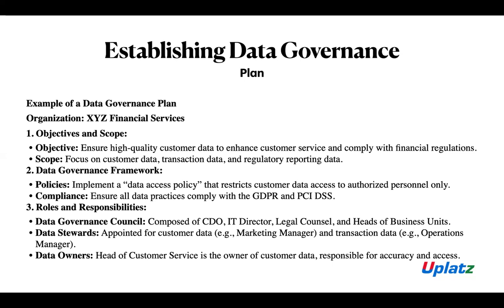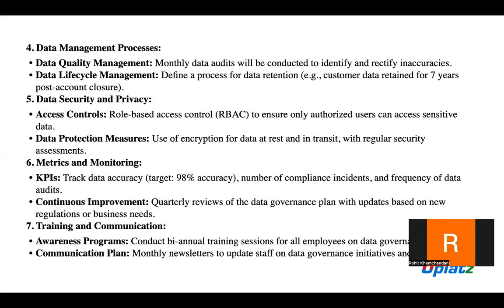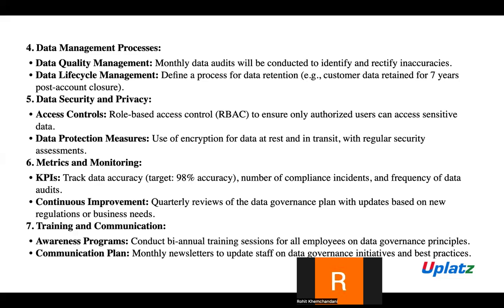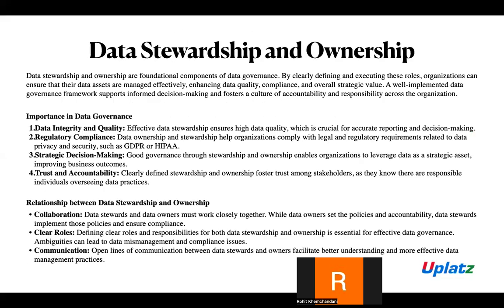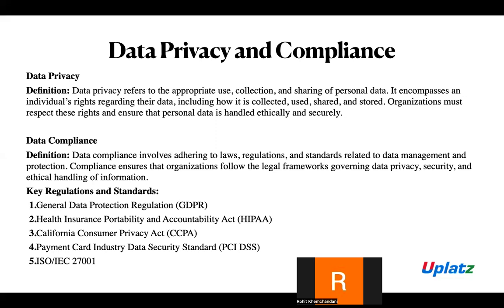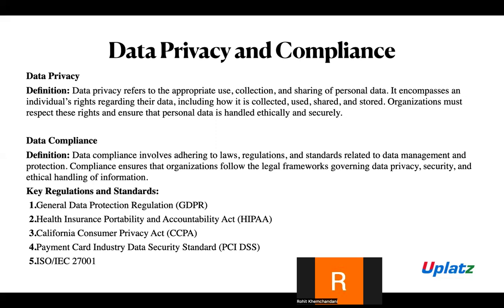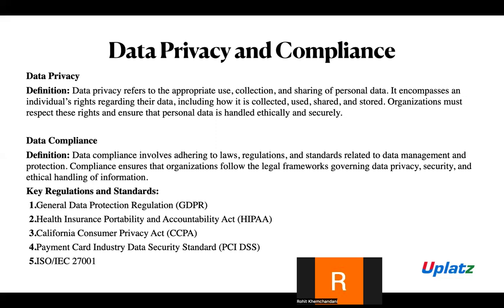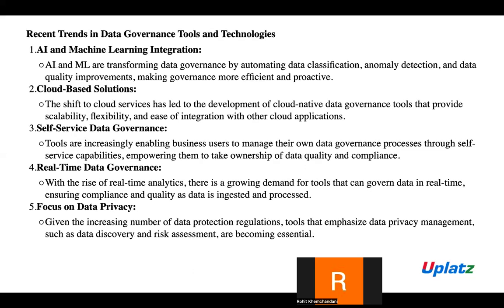Data Governance Plan | Learn Data Governance and Become a Data Architect or Steward | Uplatz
Discover how mastering Data Governance can open doors to high-demand roles like Data Architect and Data Steward. In this video, you’ll explore the core principles of data governance, including data quality, security, compliance, and management frameworks.

Whether you're aiming to design data systems as a Data Architect or manage and maintain data integrity as a Data Steward, this tutorial will guide you through the essential knowledge and skills needed to build a strong foundation for a successful career in the world of data.

Building a strong foundation for managing data starts with understanding effective Data Governance Structures. In this video, you’ll explore how organizations design and implement governance frameworks that define roles, responsibilities, policies, and workflows to ensure data is accurate, secure, and properly maintained. Whether you're working in data management, analytics, or IT, understanding the right structure helps align data with business goals and ensures smooth collaboration between teams.

We’ll break down key components like governance committees, data stewardship roles, ownership hierarchies, and escalation paths — all of which are vital to a reliable data governance strategy. With a clear structure in place, businesses can manage their data assets more confidently, reduce risk, and stay compliant with industry standards.